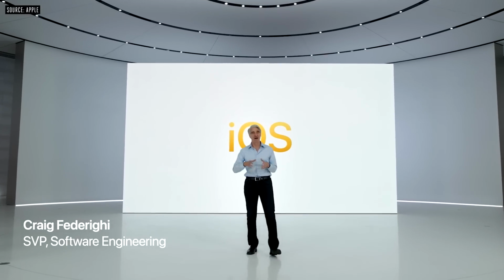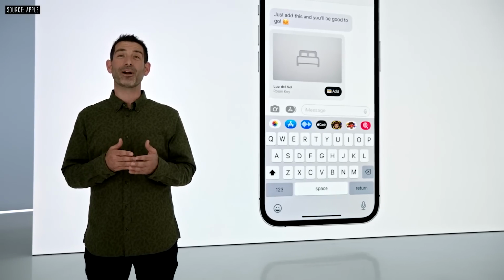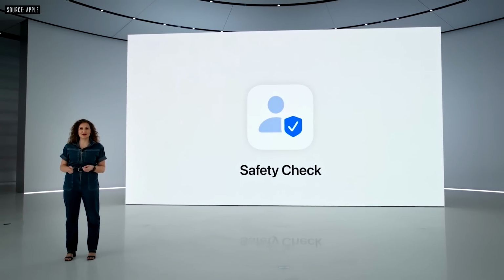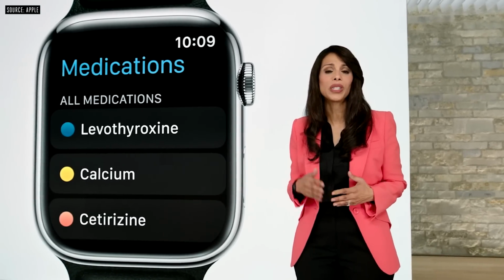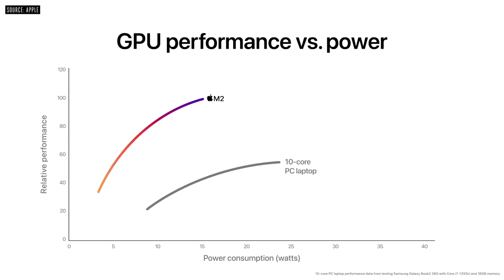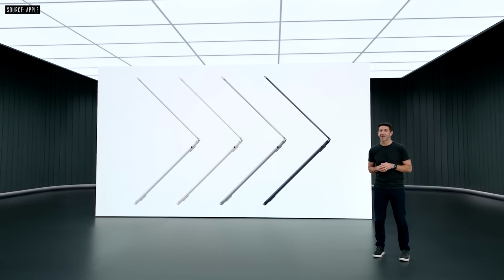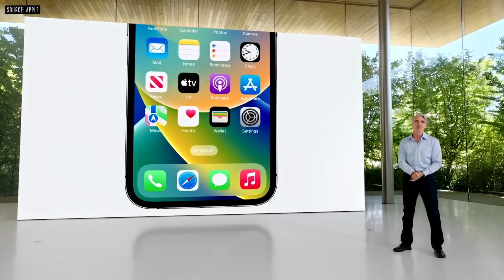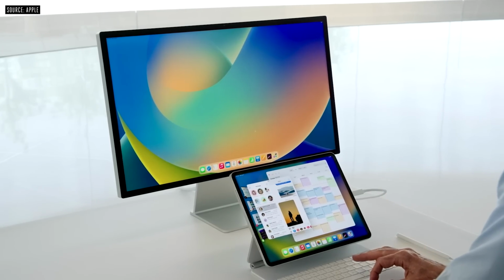Apple WWDC 2022 keynote in 24 minutes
Apple wrapped up its WWDC 2022 keynote, giving us a glimpse at iOS 16, macOS 13 Ventura, and the M2-upgraded MacBook Air and Pro, plus new edit and unsend features in Messages and much more. Here’s a roundup of all the big news.

00:00 iOS 16
07:20 Home App
08:38 CarPlay
09:50 Watch OS
10:05 Medications
11:36 M2
14:21 M2 MacBook Air
17:27 M2 MacBook Pro
18:30 macOS Ventura
22:00 Handoff
22:55 iPadOS 16